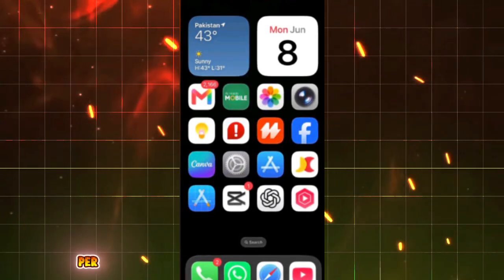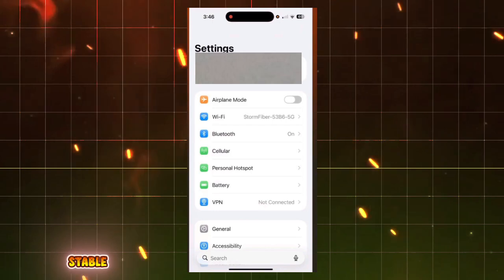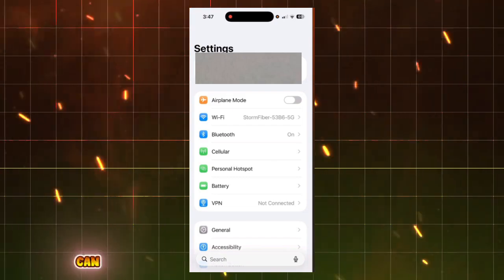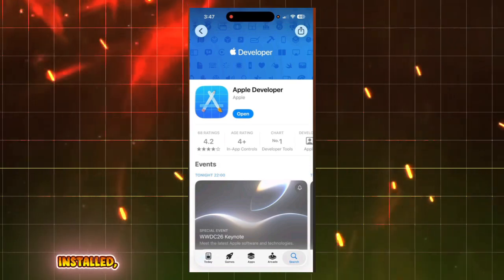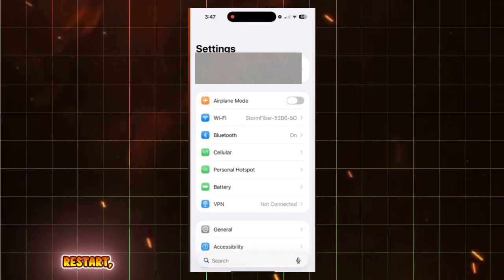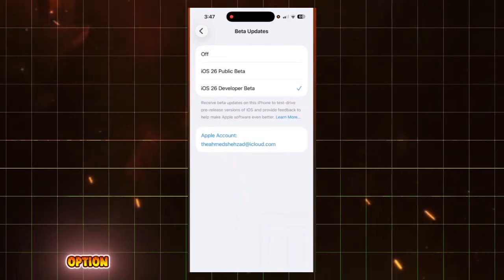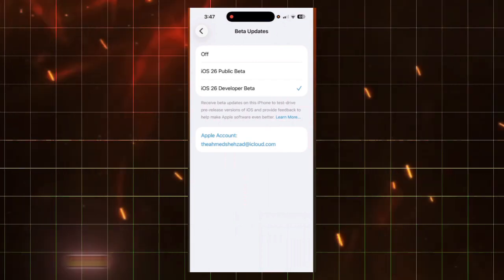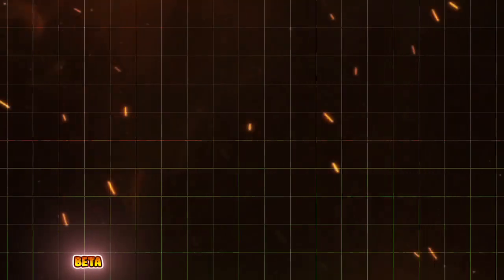iOS 27 Developer Beta Not Showing How to Fix It!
Having Siri problems after installing the Developer Beta? In this guide, I'll show you simple steps to troubleshoot and fix Siri not working, including checking Apple Intelligence settings, Siri configuration, language, network, and other common issues.